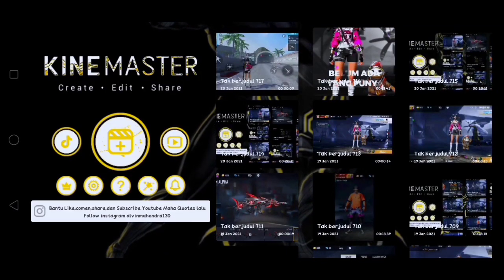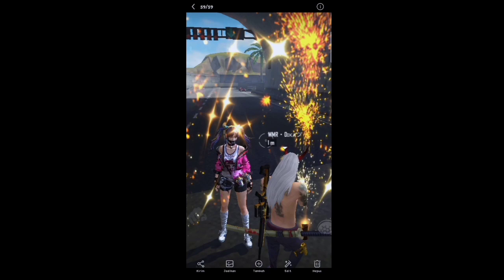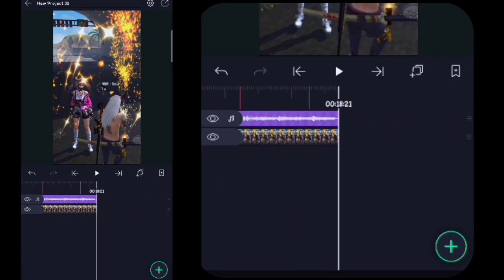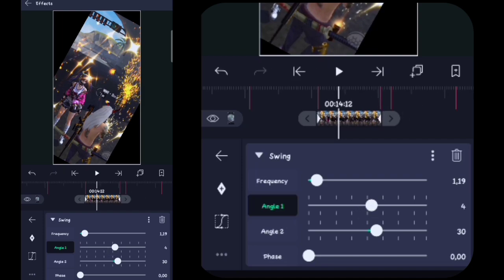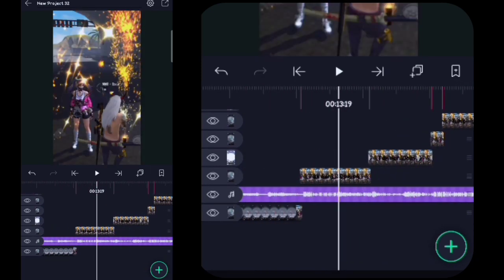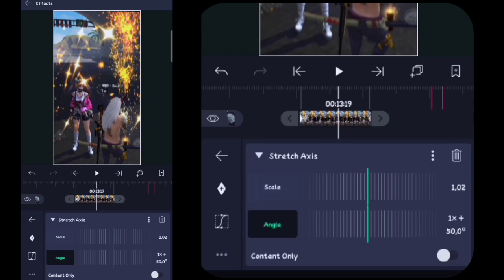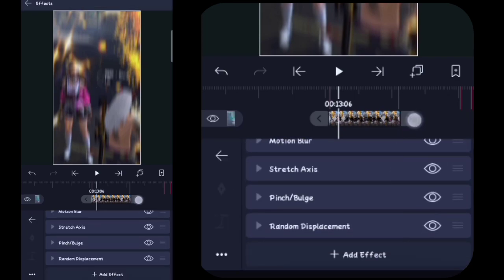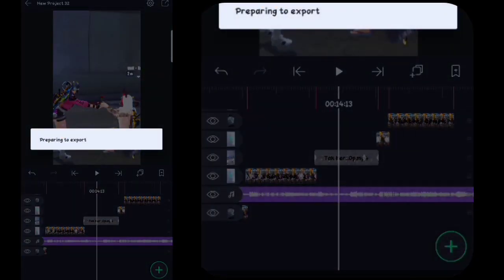CARA EDIT JEDAG JEDUG ALIGHT MOTION | DJ TERPESONA GUSTIXA REMIX 🎶🎶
بِسْــــــــــــــــــمِ اللهِ الرَّحْمَنِ الرَّحِيْمِ

HALOO TROPPERRS ...

✅Nonton Sampai Habis Ya😘✅
Jangan Lupa Aktifkan notifikasi kiriman📌
I'M FROM INDONESIA🇲🇨🇲🇨
🏠 [ SUMATRA - INDONESIA ]

Sebelumnya baca dulu deskripsi :

BAGI YANG MAU BAHAN NYA BISA LANGSUNG DOWNLOAD DIKOMENTAR PALING ATAS OKEE

INGAT YAA SEMUA BAHAN SUDAH TERSEDIA DI KOMENTAR PALING ATAS TANPA PASSWORD JADI OKEE

▪️ɴɪᴛɪᴘ ᴋᴀᴛᴀ-ᴋᴀᴛᴀ ᴅᴍ 📩
ꜱᴏɴɢ 🎶 ʜᴀꜱɪʟ ᴄᴏɴᴠᴇʀᴛ
ᴀᴘᴋ : KINE MASTER
00:00● ● 00.30
Budayakan Tonton Sampai Akhir♪♪ Dan Jangan Lupa Tap Like👍
☢️ Maaf kalau ada kesamaan ☢️
⚔️ No Baper Baper Club ⚔️
➖➖➖➖⚠️ WARNING ⚠️➖➖➖➖

ℹSome Hastag! 😅😊